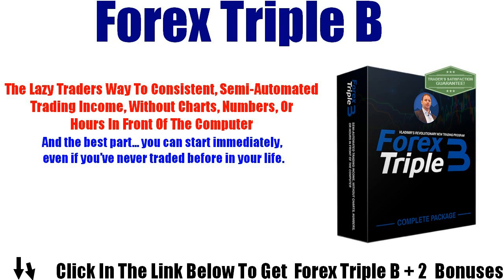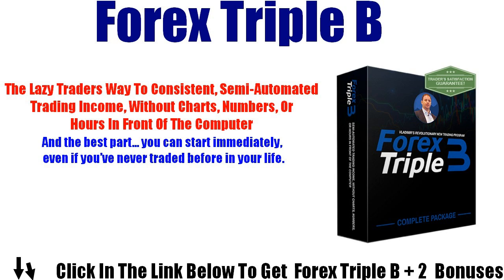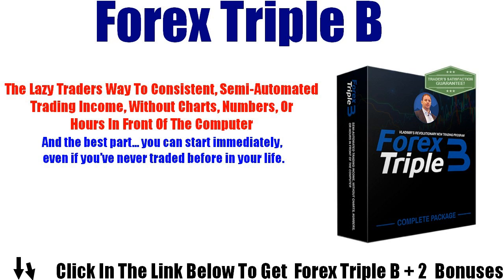Forex Triple B Review + 2 FREE Bonuses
Get Forex Triple B

Hi, i'am Braxton Terrell, and i'm going to record Forex Triple B Review .

The Lazy Traders Way To Consistent, Semi-Automated Trading Income, Without Charts, Numbers, Or Hours In Front Of The Computer

And the best part… you can start immediately, even if you’ve never traded before in your life.

Forex Triple B is a complete software package that gives you total control. Based of sophisticated algorithms that Vladimir has been personally developing for the past 3 years, Forex Triple B works with your MetaTrader so you can trade with un-paralleled ease.

It automatically analyses the market 24/5. It monitors as many currency pairs as you like, on two timeframes, while you are free to do other things.

When the analysis software finds a trade opportunity it will give an alert on-screen plus audio alert. It then waits for your confirmation. Forex Triple B is all about automated control, so it will never place a trade without your consent.

Click In The Link Below To Get Forex Triple B + 2 Bonuses